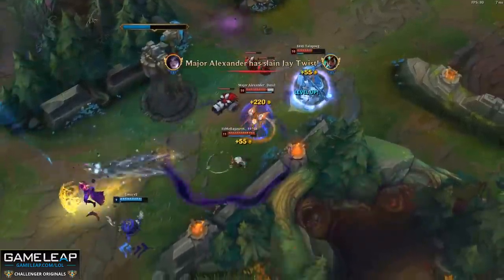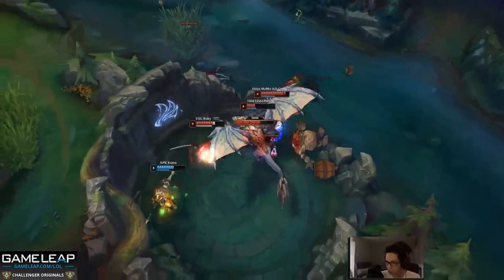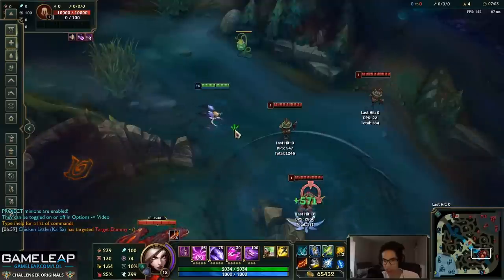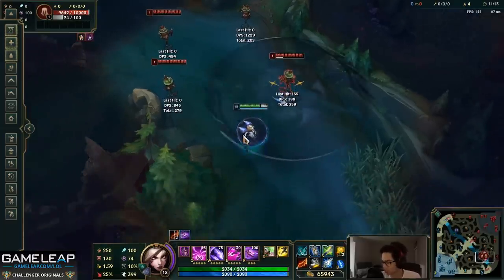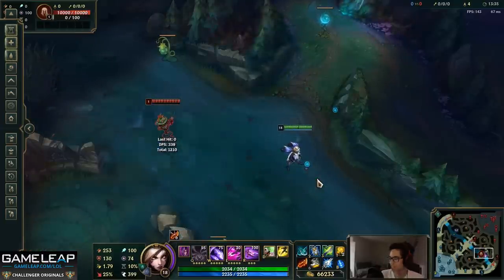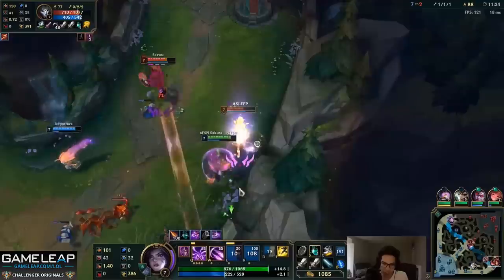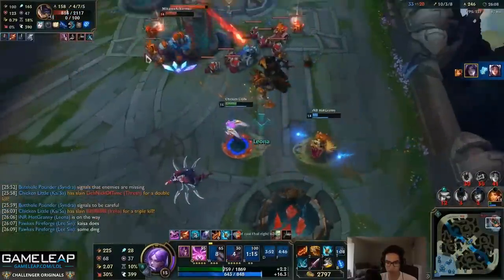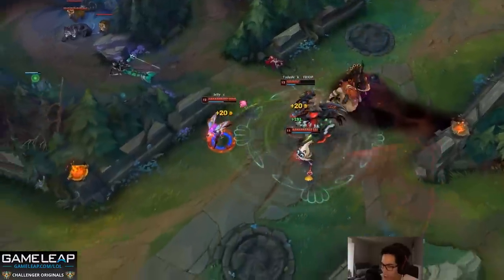Saber's Kaisa Mechanics Guide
If you want me to make a certain video, make a bounty!

Special Thanks to:
Qwelz
bluescreen
TheTylernol
Neocoolstar
JarlCarl
Jack S.
Will
soleless
Suavey
Marcello Z
Lunatic
Joel P
A Rich White Kid
TheRealVirusss